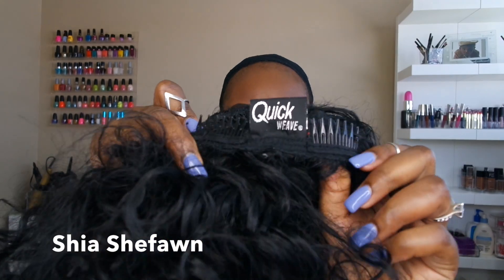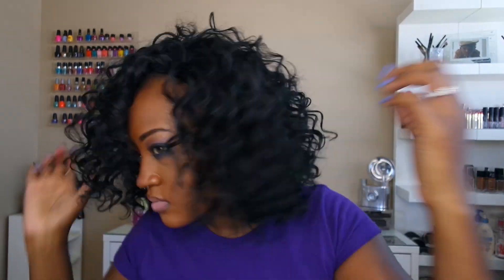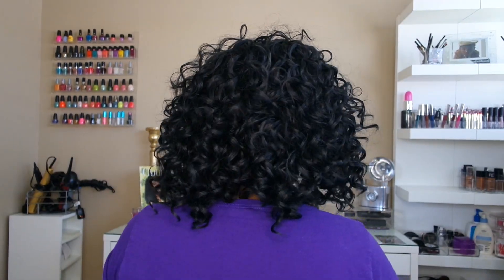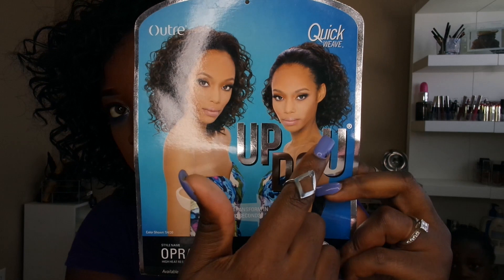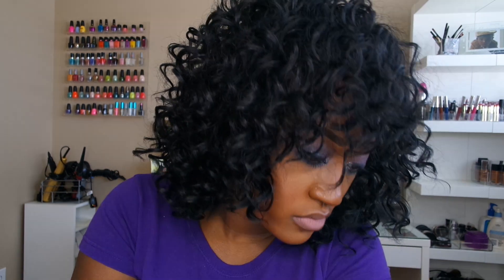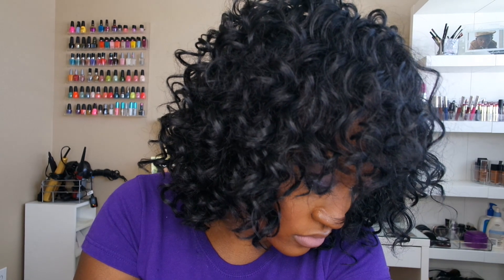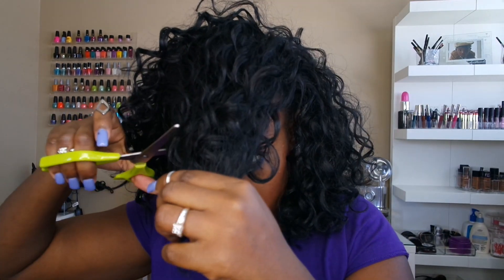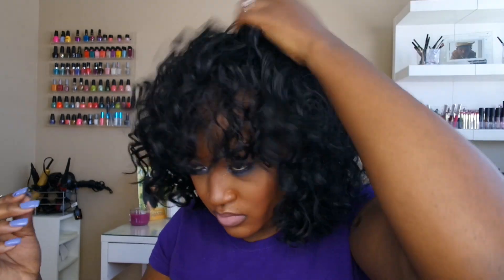Outre Oprah | $12.99 Curls| SHIA SHEFAWN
OUTRE OPRAH
OPRAH OUTRE